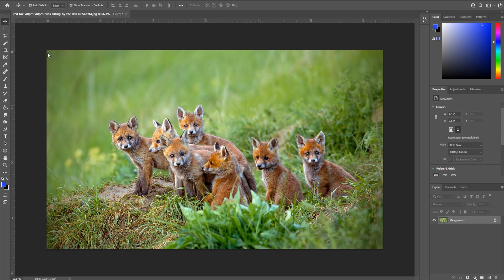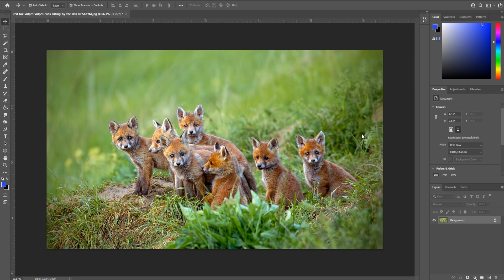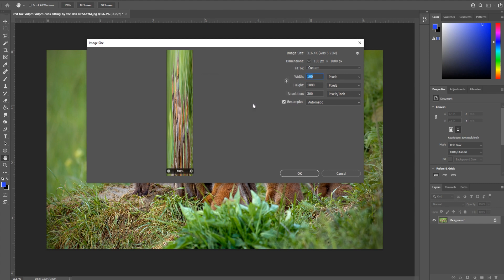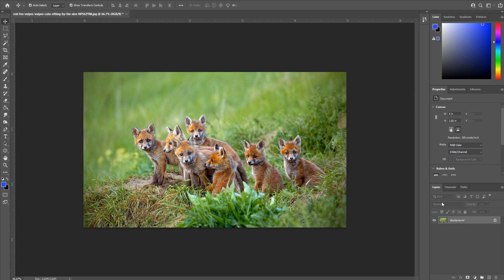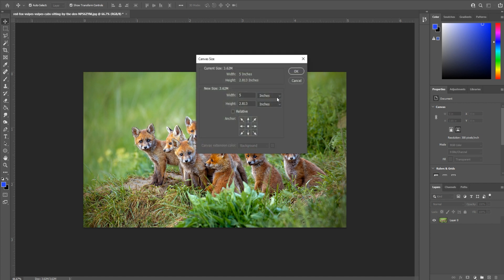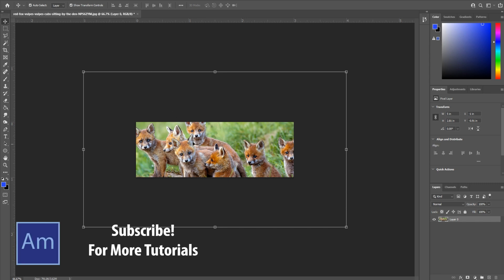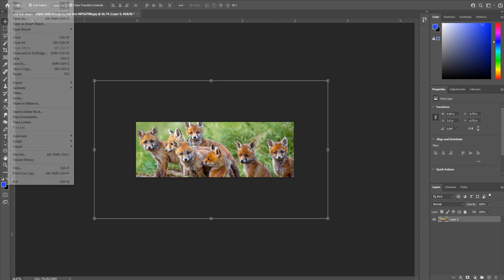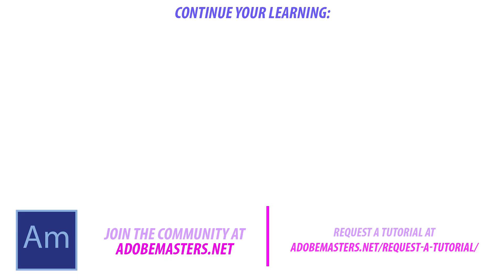How to Resize an Image in Adobe Photoshop 2021 CC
Today we go over how to resize images in Photoshop. You can either just change the dimensions, or change the entire crop area.